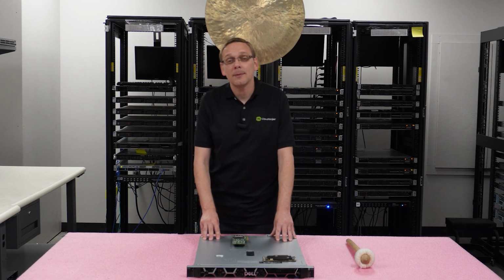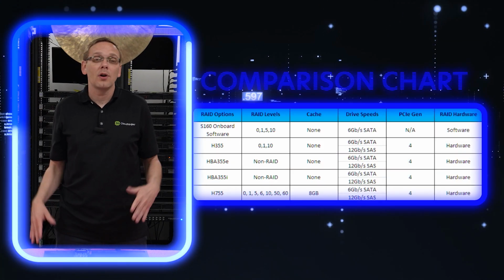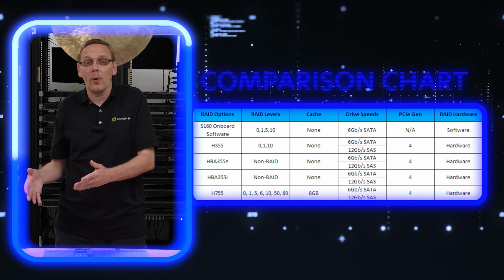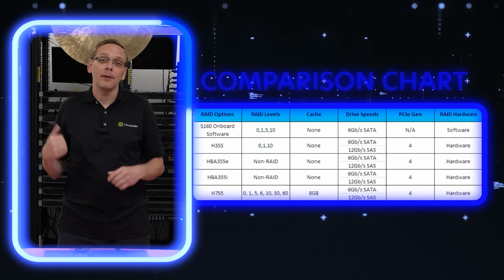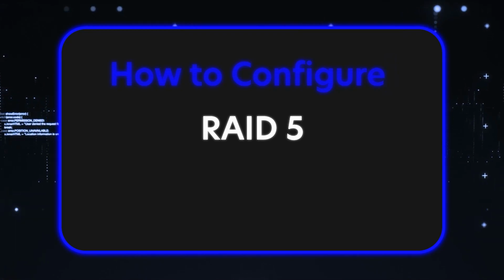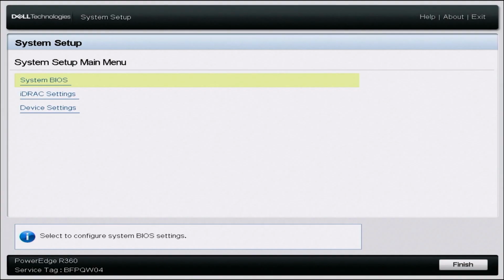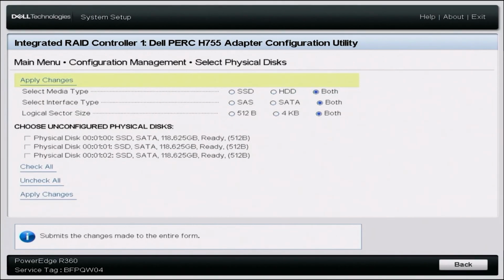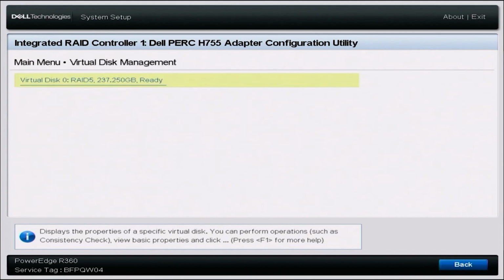Dell PowerEdge R360 RAID Overview | RAID Card Options | Installation | RAID 5 Server Configuration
Dell PowerEdge R360 - This will be a continuation in our series, and we will focus on RAID. We will show the different RAID card options and their differences. We'll show you how to install a new RAID card. Lastly, we will show you how to configure your desired RAID level. This video series includes:

In this video, we will review various RAID options and corresponding RAID levels available for the Dell PowerEdge R360. We'll give a chart for a detailed comparison of the RAID choices specific to the R360 model. Our focus will be on the physical installation of a RAID card tailored for the R360, specifically the PCIe variant. For demonstration purposes, we'll be demonstrating the configuration of RAID 5, providing valuable insights into optimizing storage solutions for your Dell PowerEdge R360 server.

Purchase a Windows Server OS license for your Dell PowerEdge Server

Don’t miss our “Deals of the Week” for a chance to purchase a serve at a competitive price